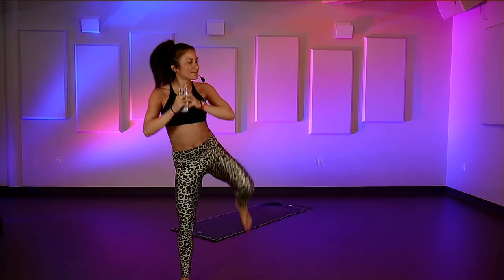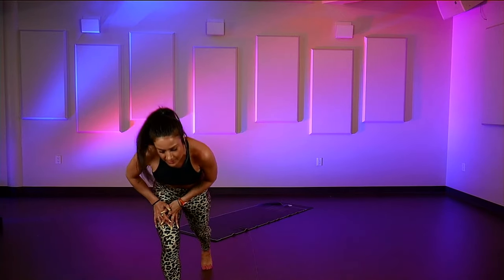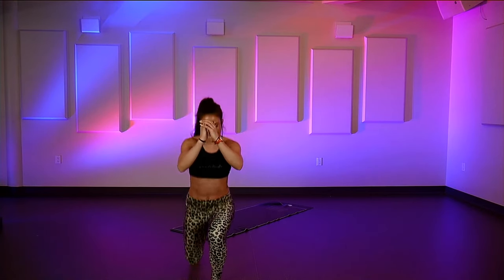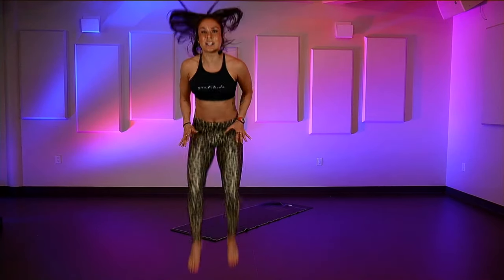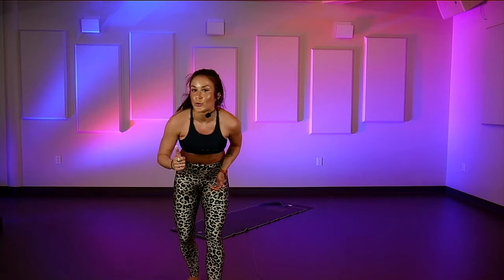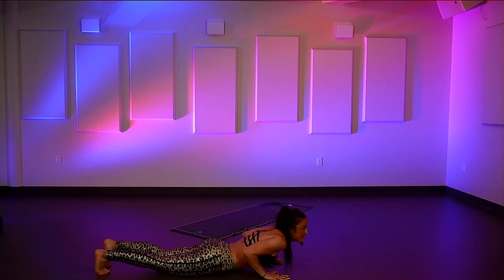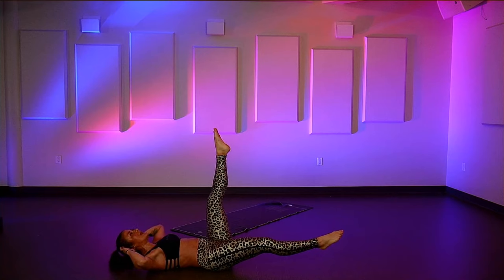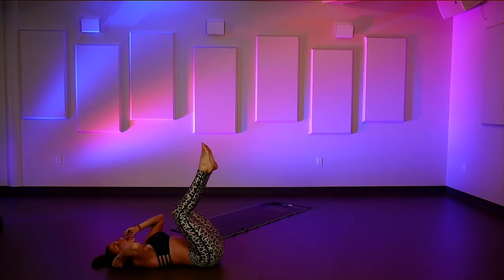Live Fuel Flex Workout w/ Alex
Try to keep up with Alex Kosinski .  I guarantee you can't keep up with her, she will run circles around us all in the best way possible.  This is a  30 minutes Flex with Fuel Yoga Workout's legendary athlete!